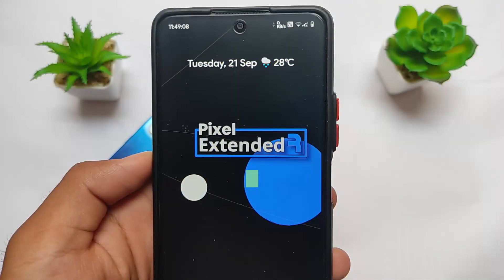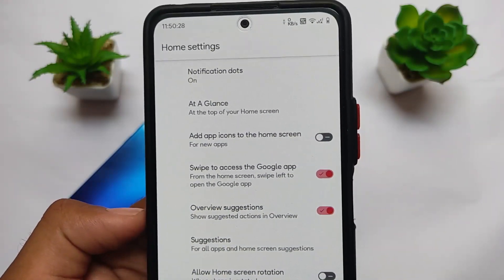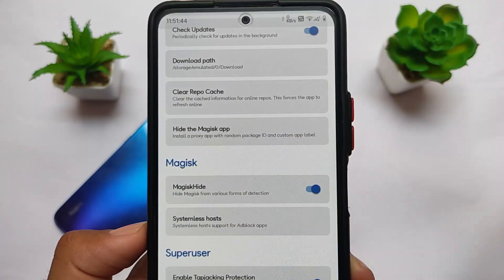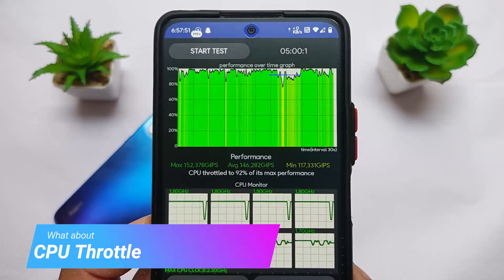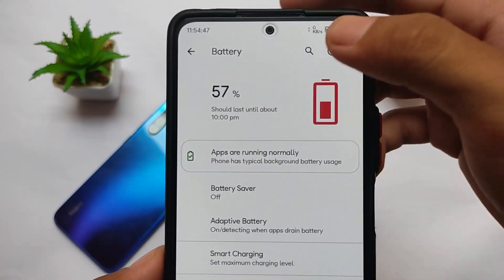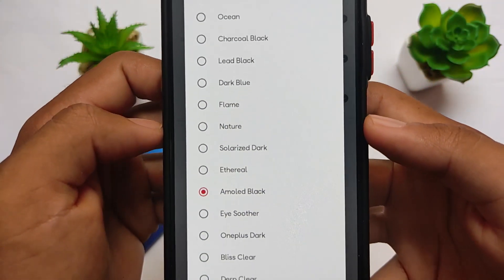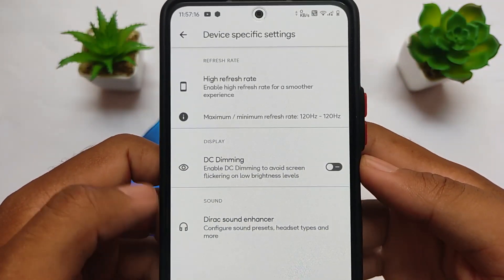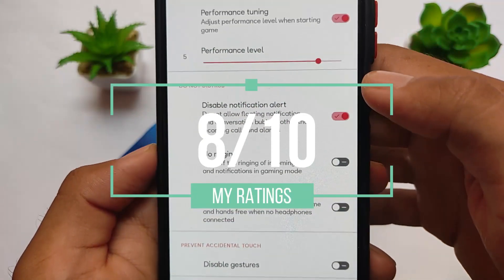OFFICIAL Pixel Extended v3.2 - Android 11 | Redmi Note 10 Pro/Pro Max | Stable for Daily use ? 🤔🔥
Hey guys, What's Up? Everything good I Hope. In this Video, I'm gonna show you " OFFICIAL Pixel Extended v3.2 - Android 11 | Redmi Note 10 Pro/Pro Max | Stable for Daily use ? 🤔🔥 " . Make Sure to watch this video till the end to understand everything.